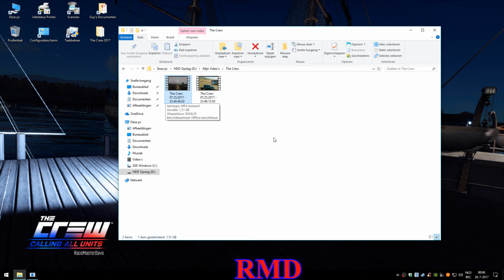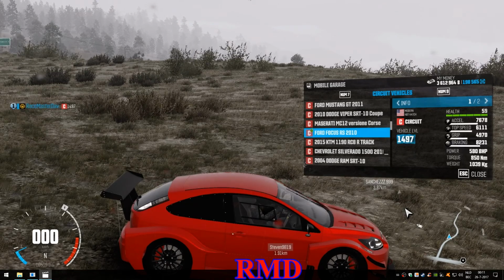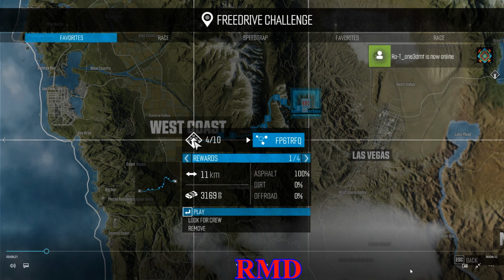The Crew CAU - CT33 : Circuit 1 : Hot Hatch (1497)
In this video : Comparison Test 33 : This time we take a look at the Circuit specs and we start with the Hot Hatch category.
FDC Track Code : F P 6 T R F Q
Timeline :
00:00 Intro
00:45 Ford Focus RS 2010
05:15 Mini Cooper S
09:50 Round-Up